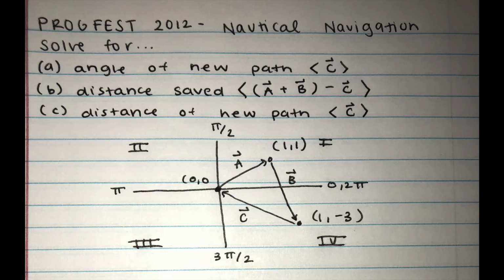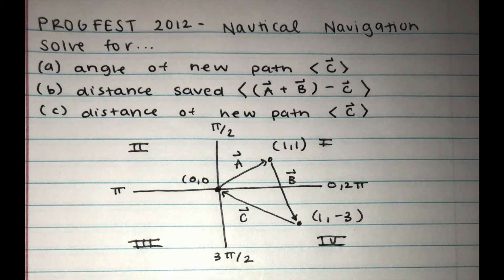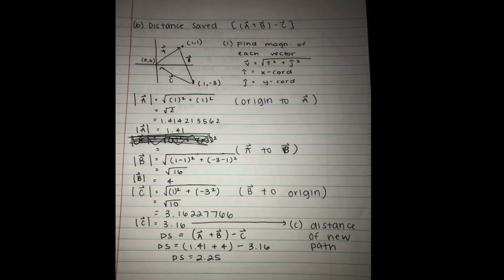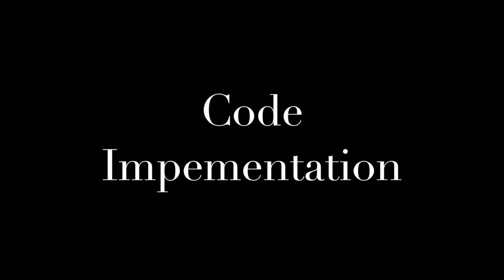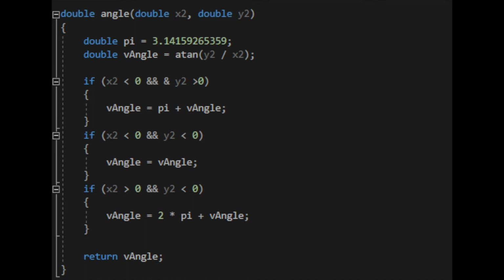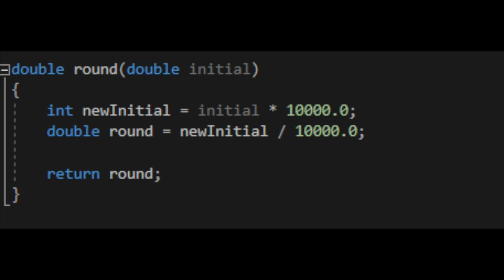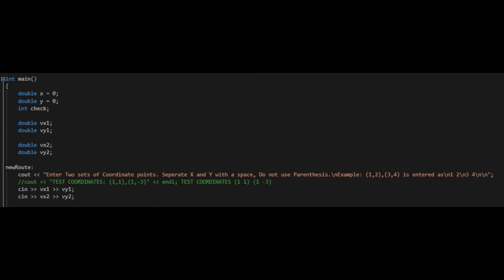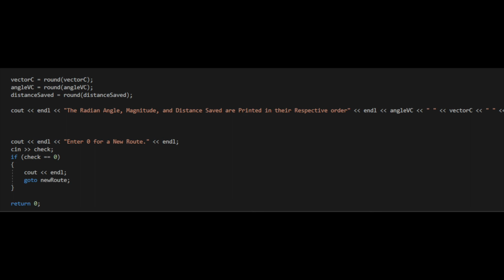Chaffey COMPSCI 1 || Nautical Navigation